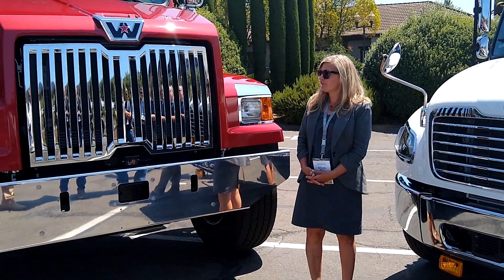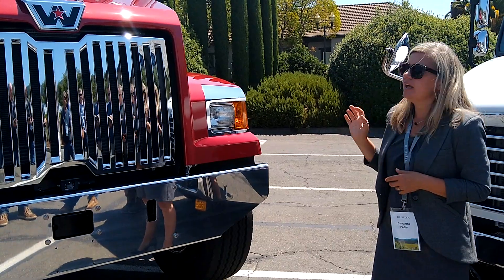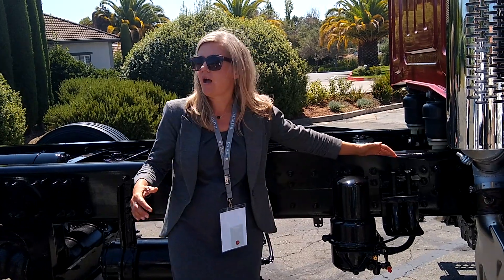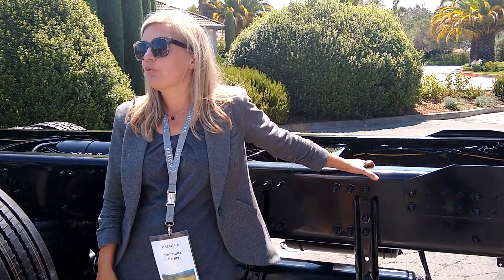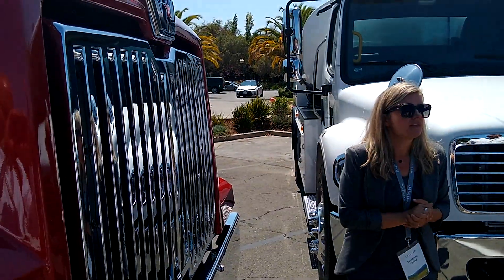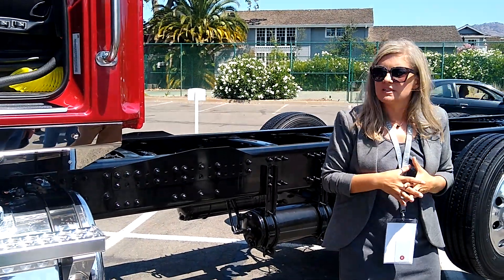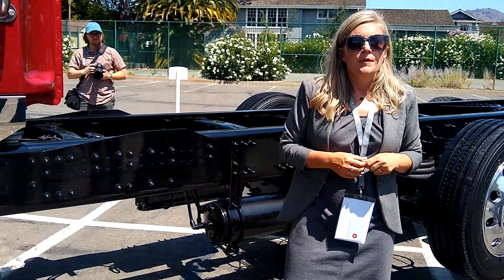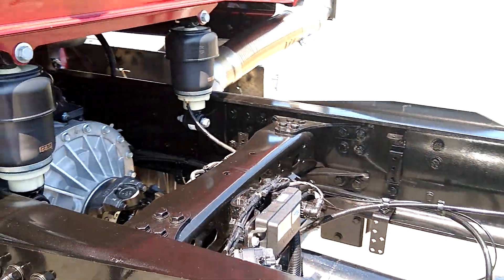Western Star Trucks 4700 enhancements walk-around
Western Star Trucks showed off the enhancements made to the 4700. Samantha Parlier, Western Star’s vice president of marketing and product strategy, walks us through the updates.

Clarification: the electrical system enhancements include up to 40 relays and 42 fuses (old was 14 and 28 respectively) and 325 amp capacity (old was 150 amp).